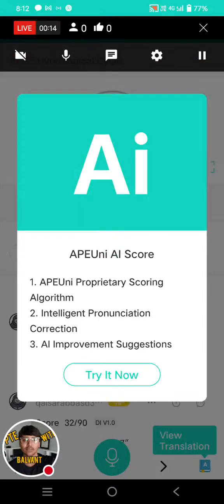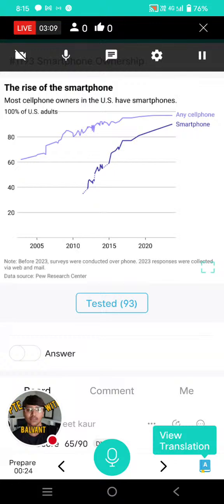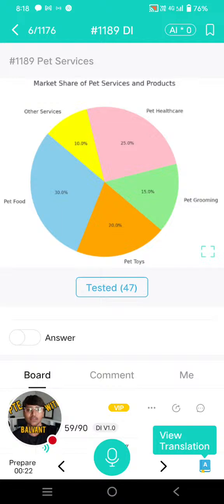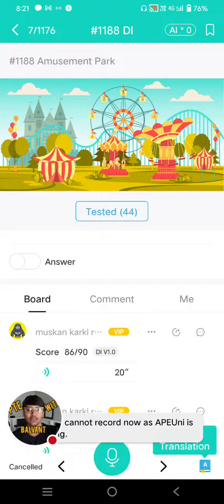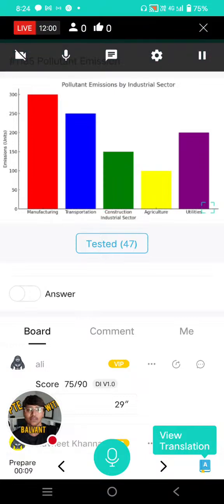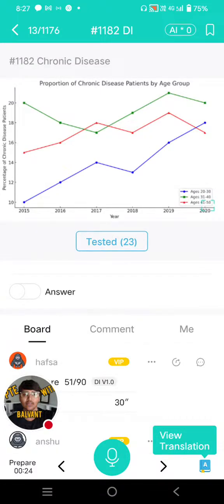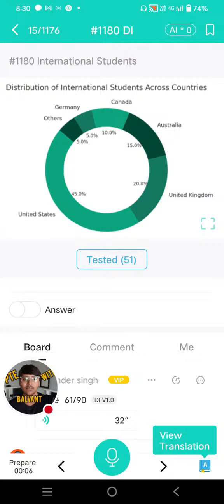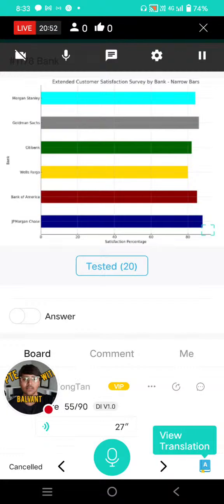DESCRIBE IMAGE 🗣️💯 PTE ACADEMIC 2024 LIVE STREAM PRACTICE - APEUNI PTE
PTEDescribeImage

2.

3.

4.

5.

Pte ielts 2023/2024
Listening
Speaking reading
Pte Pearson 2024
Ielts 2024/23
Pearson examination